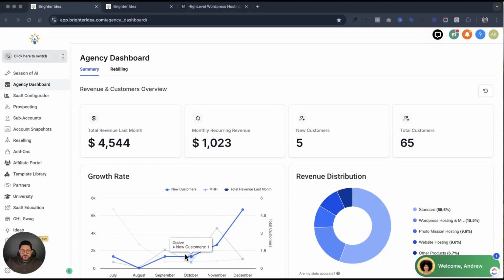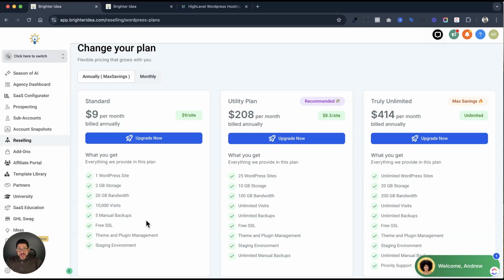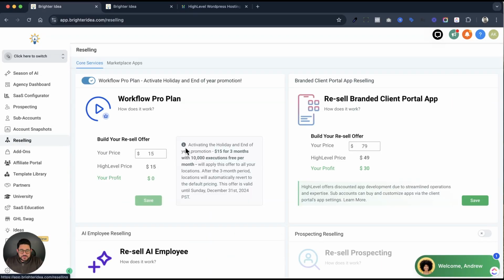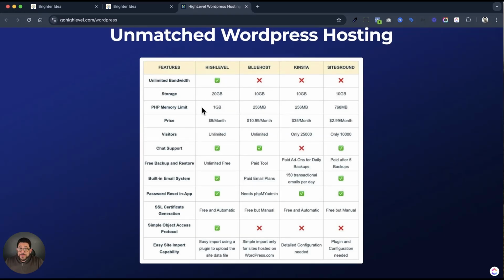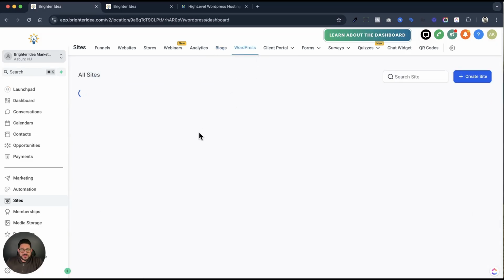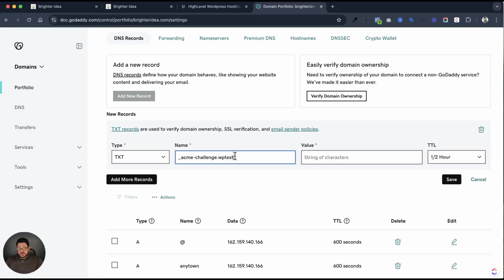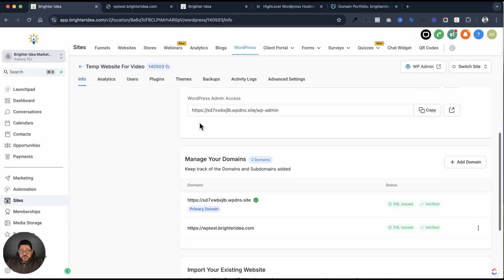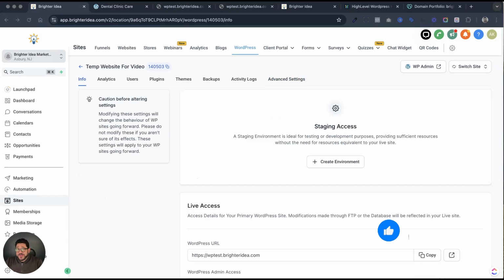How to Install & Configure WordPress in GoHighLevel (GHL Setup Guide)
In this video, you’ll learn how to install and configure WordPress inside GoHighLevel (GHL) step-by-step, even if you’ve never done it before. We’ll walk through the exact setup process, including how to properly install WordPress, configure key settings, and avoid the common mistakes that can break your site later. This is the foundation for building your website inside GHL, so make sure to follow along carefully before moving on to the next videos in the series.

My Recommended Next Steps if you need High Level...

3 - Jump on your FREE 1 on 1 Kickoff Call Here (Anytime)

4 - Get the Divi Theme for this Wordpress Course